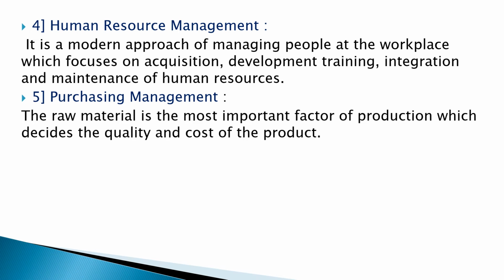SYBCOM | 2019 Credit pattern | 234 Business Management | Nature & Scope of Management | Dr J K Sali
In this Video we will learn Introduction of management, nature of Management, Scope of management and Need of  Management Study